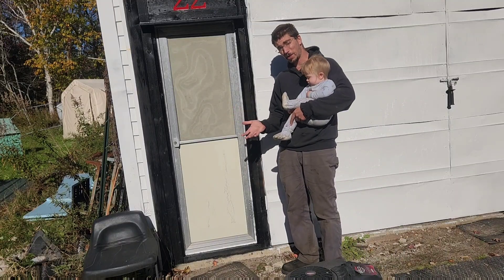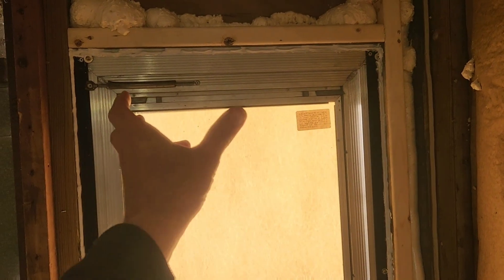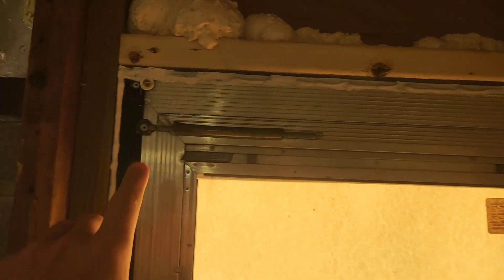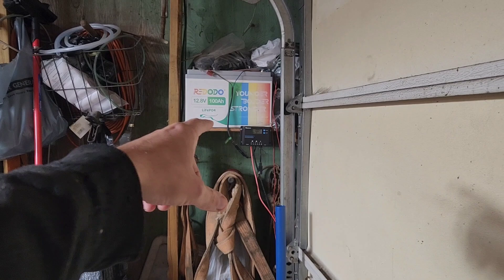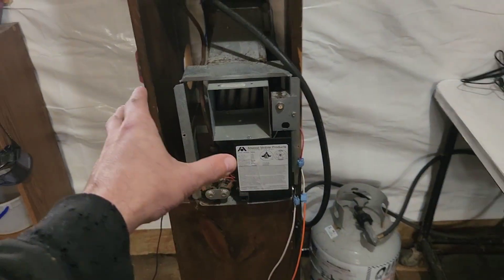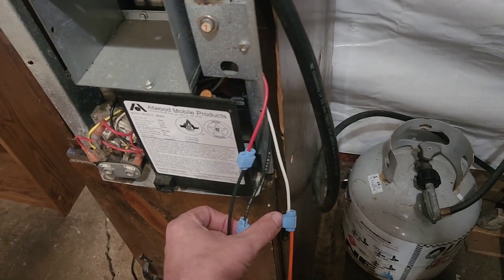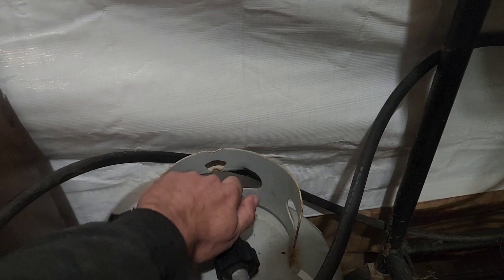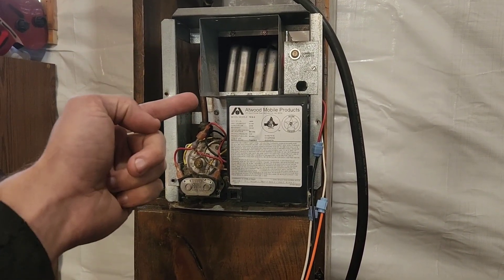RV Camper Door and Propane Furnace Installed in Garage 12v System Solar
12 FT Propane Regulator Hose
Redodo 12V 100Ah
Atwood 38453 Thermostat by Atwood